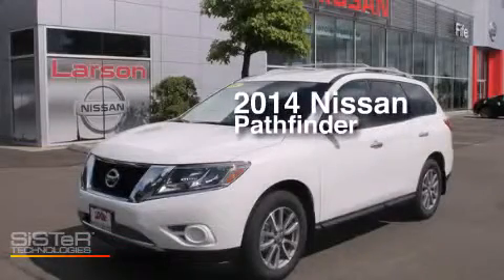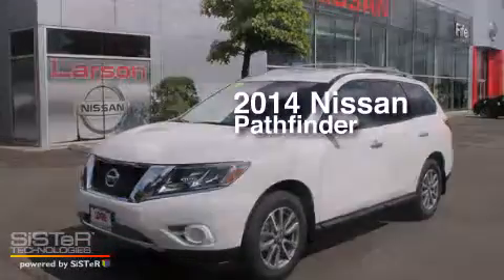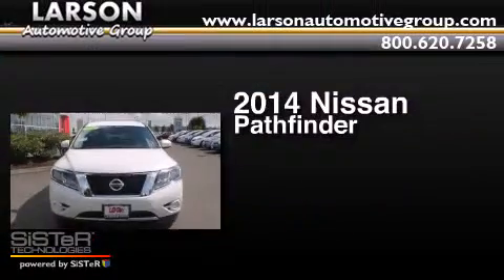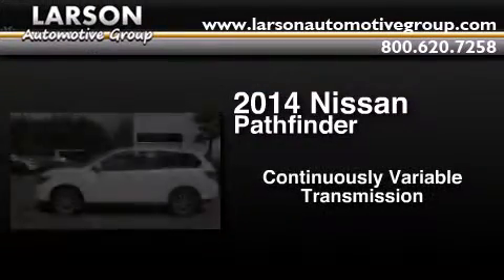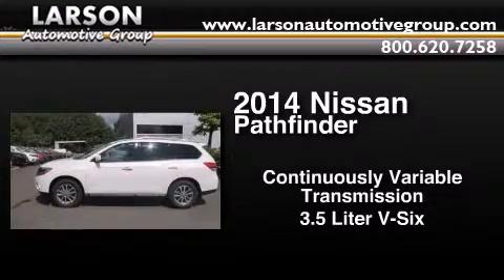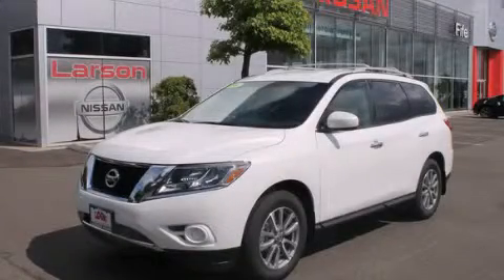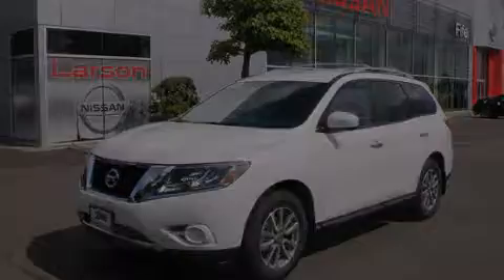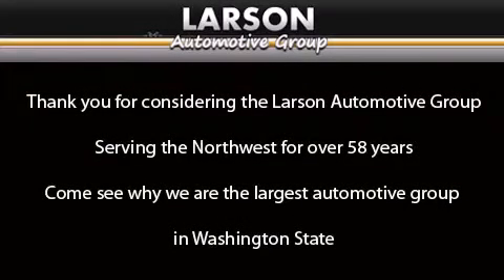2014 Nissan Pathfinder Puyallup WA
We've been honored to serve the Puyallup WA area , we promise that your experience at our dealership will exceed your expectations ! Year : 2014 Make : Nissan Model : Pathfinder Engine : 3.5L V6 Trans . : Automatic CVT Exterior : Moonlt Wht Interior : Char Cloth Stock : 718779 Larson Auto Group 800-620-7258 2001 N Meridian Puyallup , WA 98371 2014 Nissan Pathfinder Puyallup WA